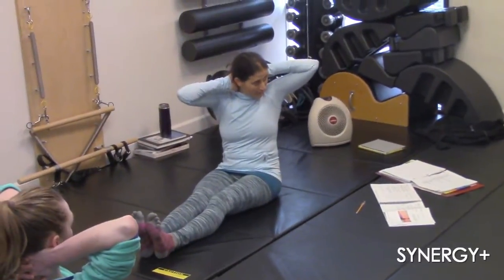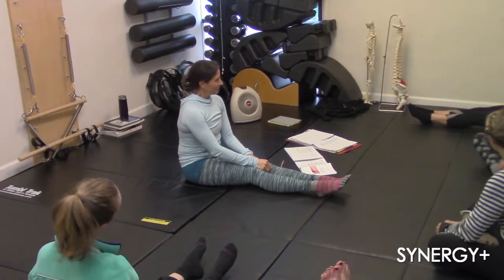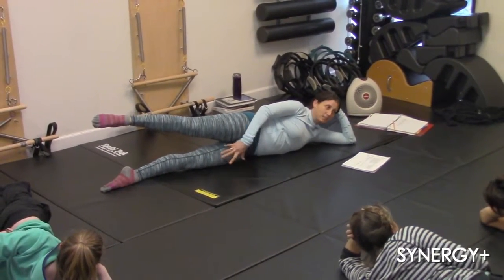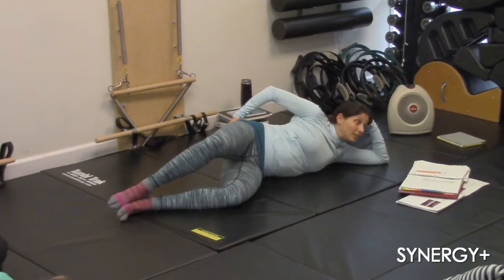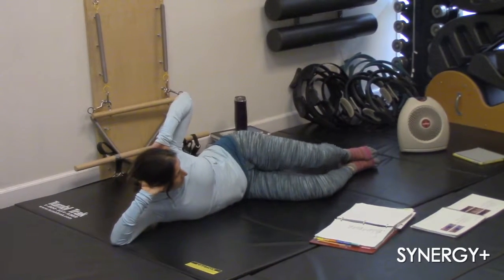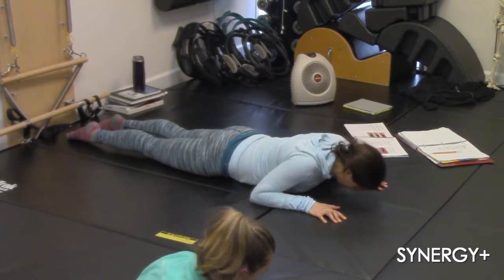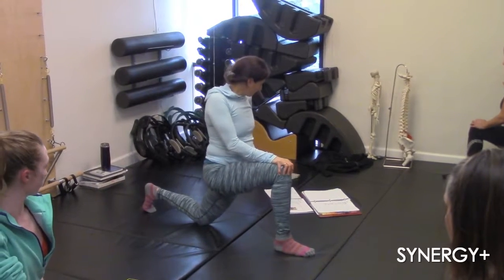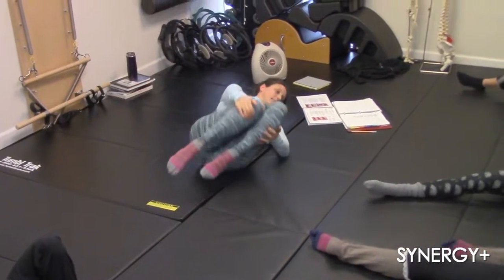Video+10+ +Current+Mat+Repertoire+ +Part+6